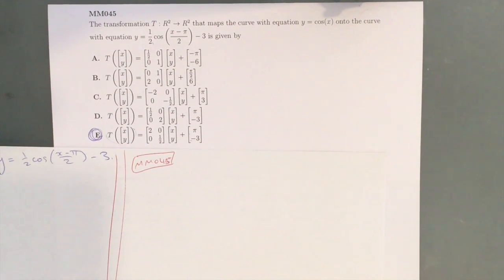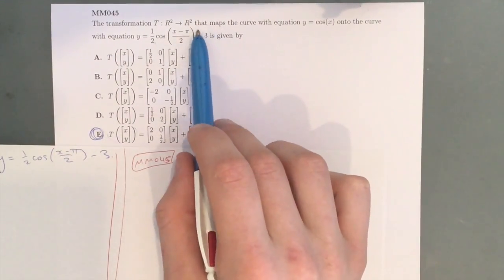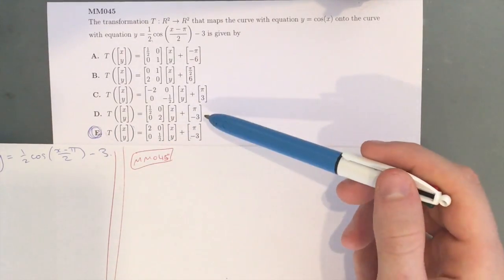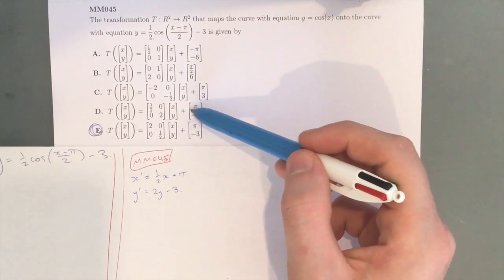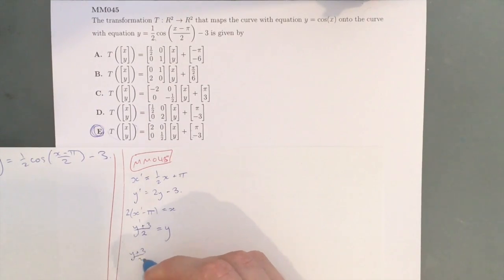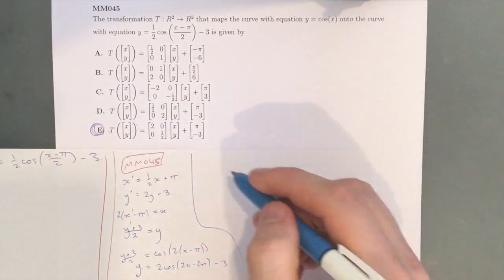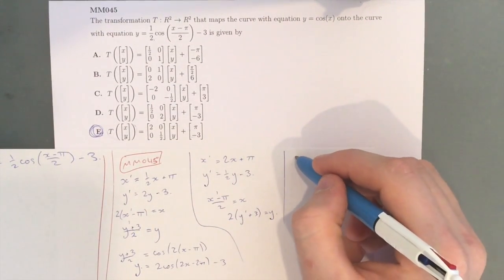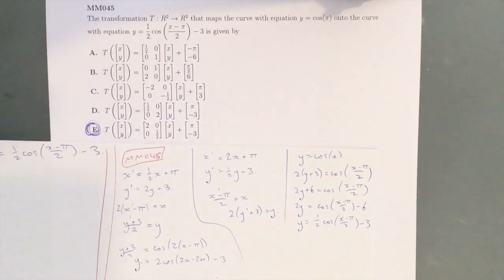MM045 Maths Methods Fortify Study Guide - "How to create a transformation matrix"